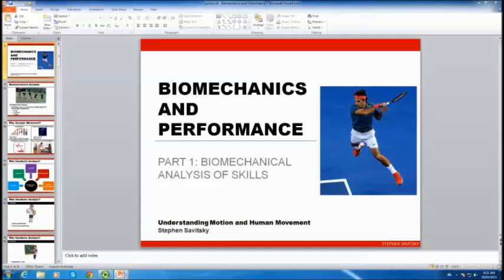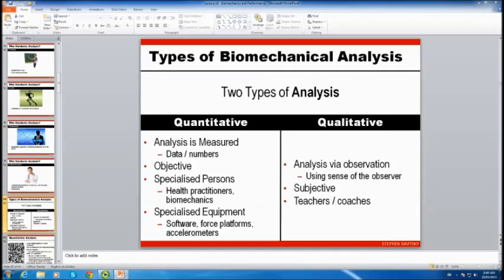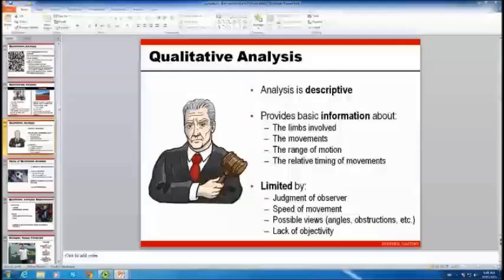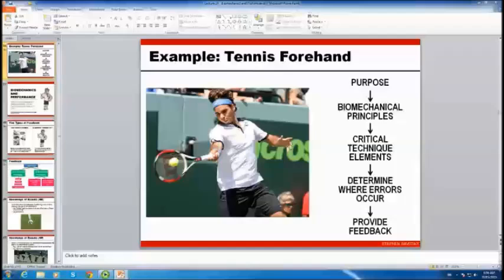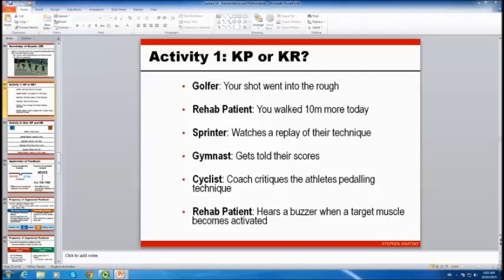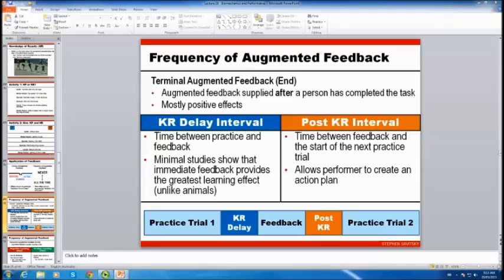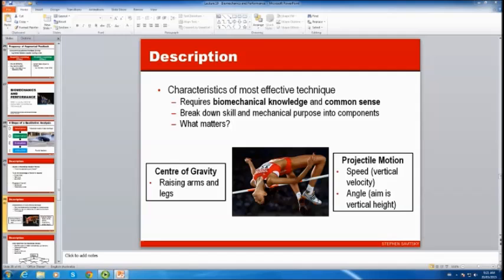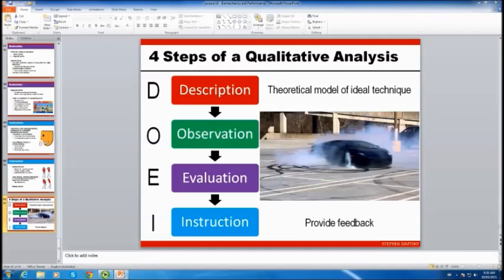Lecture 6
Description